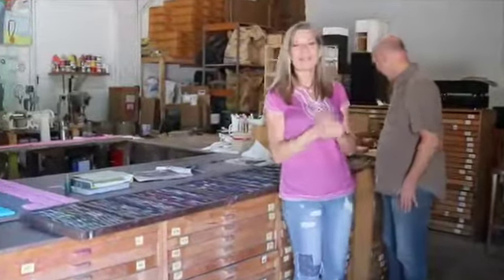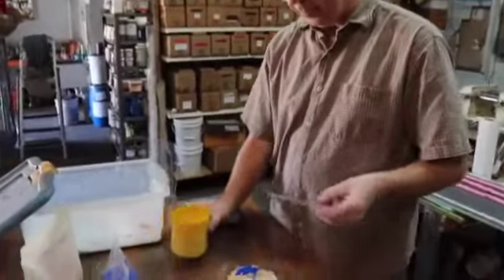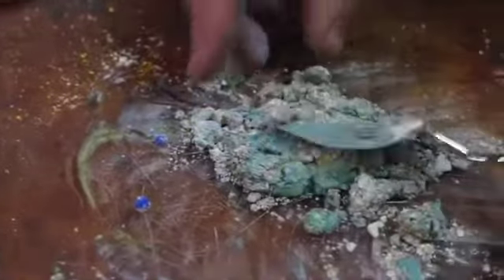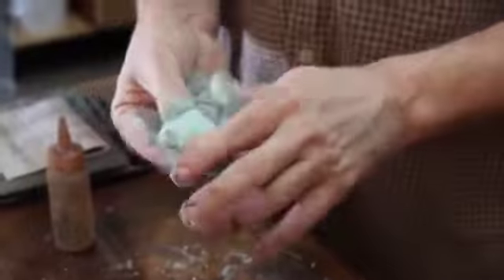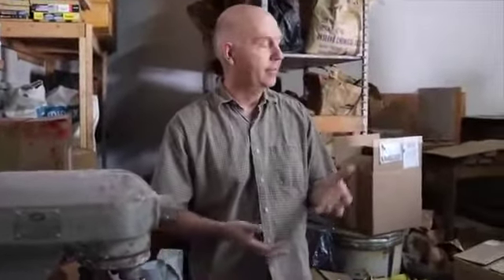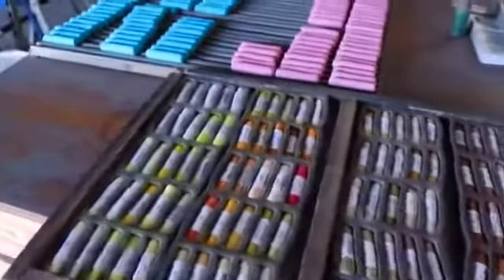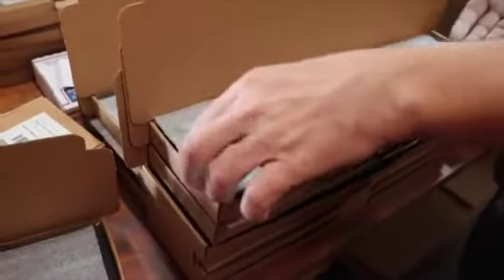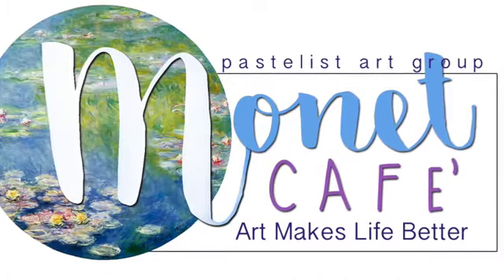COLOR PASTELS // How its made #2020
The show is a documentary showing how common, everyday items (including foodstuffs like bubblegum, industrial products such as engines, musical instruments such as guitars, and sporting goods such as snowboards) are manufactured.